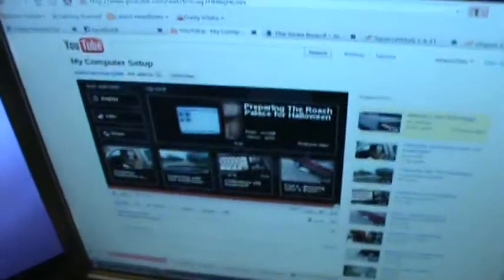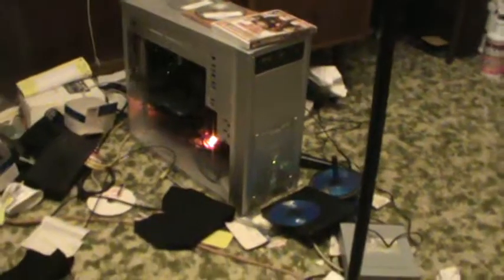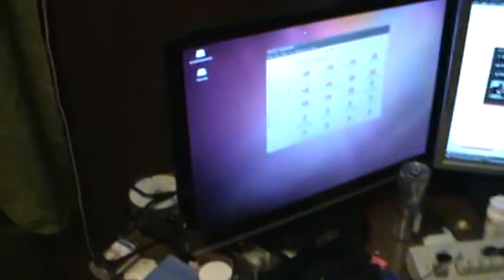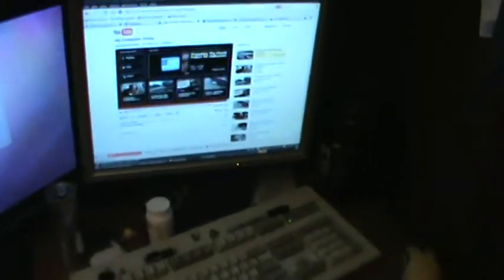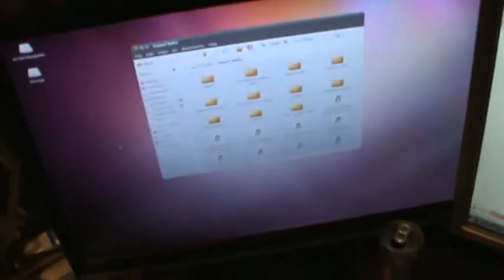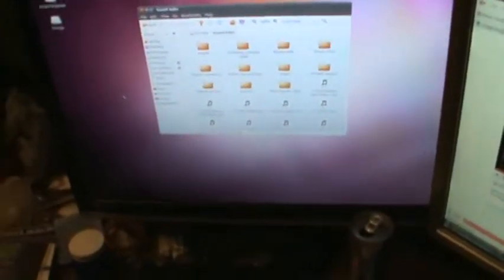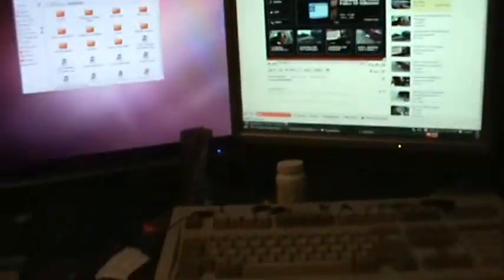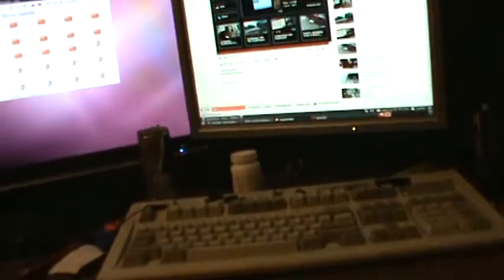My Computer Setup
I show my computer setup.
Abit IL8 Motherboard
Pentium D 2.6GHz
4GB RAM
500GB HDD (Windows XP and Storage)
80GB HDD (Ubuntu 10.10)
DVD RW
3.5 Floppy